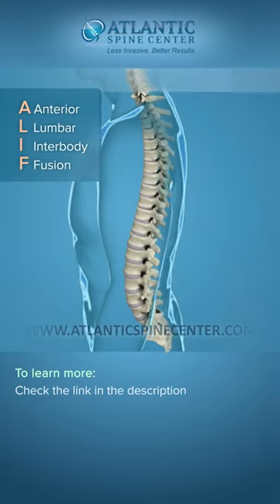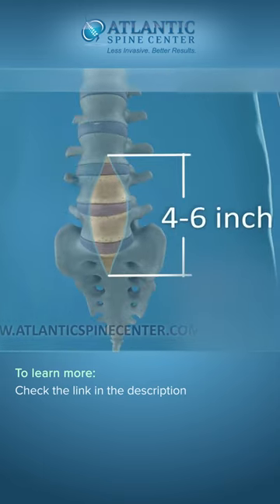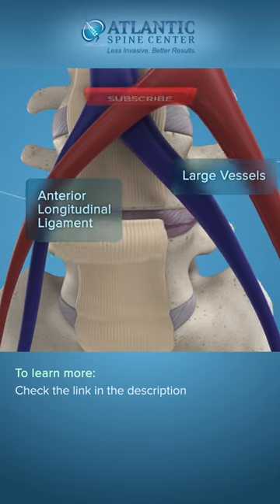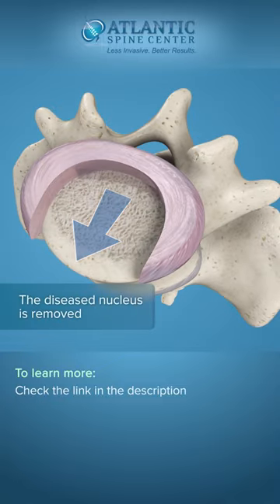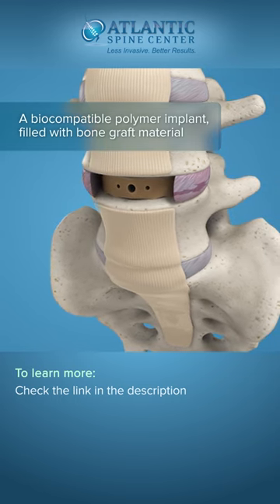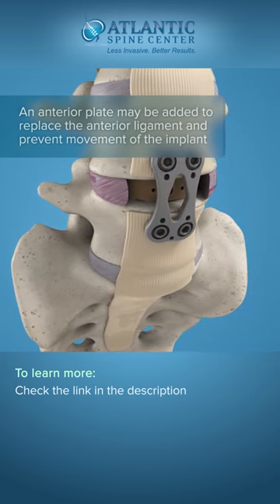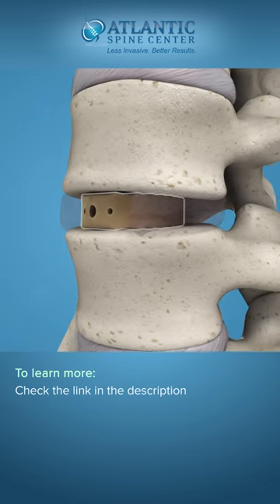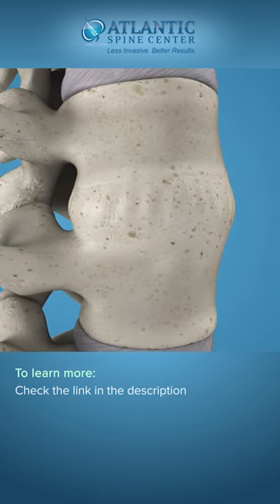What is Anterior Lumbar Interbody Fusion? | ALIF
ALIF stands for Anterior Lumbar Interbody Fusion. It is a common spinal surgery during which the spine is approached from the front through the abdomen. In lumbar spinal fusion surgery, there is an angle taken when the surgeon gains access to the spine from an anterior (Abdominal) approach. After the removal of a disc, the pressure on the nerves is relieved.

ALIF Can Be Used to Treat These Conditions:
- Bulging Disc
- Degenerative Disc Disease
- Disc Tear
- Failed Back & Neck Surgery
- Facet Joint Syndrome
- Foraminal Stenosis